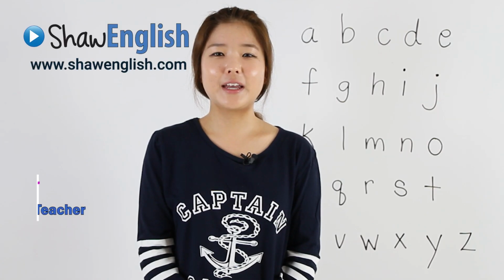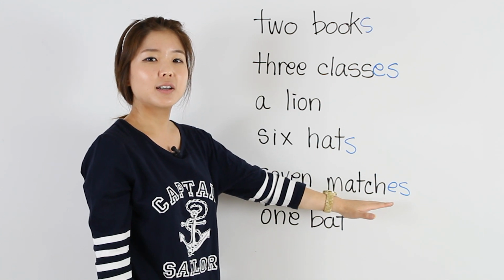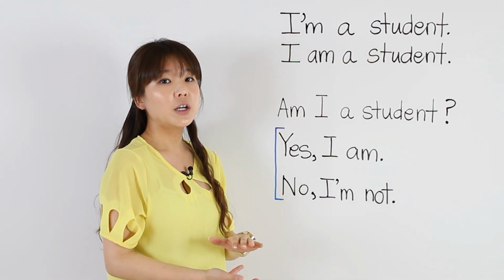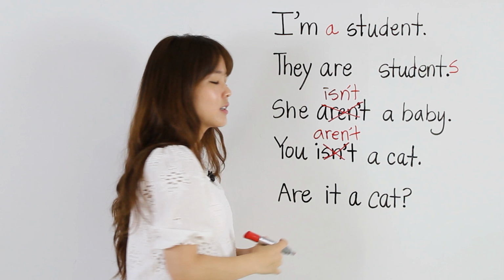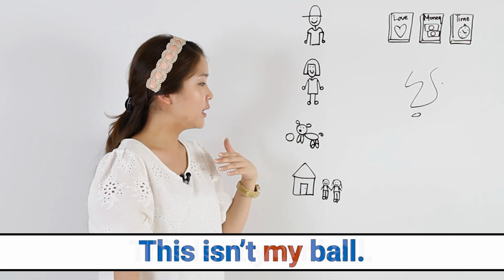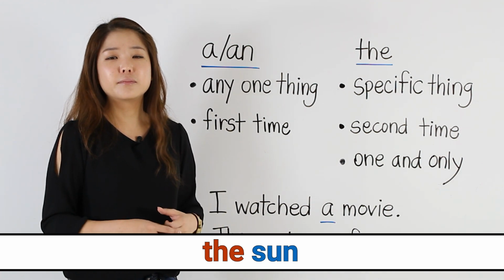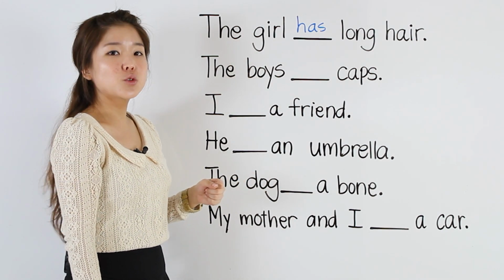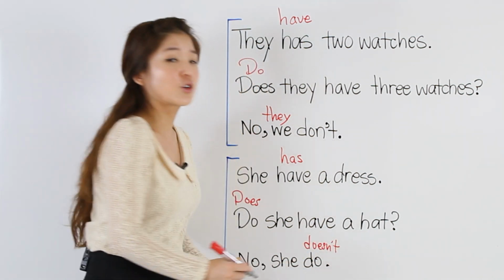बेसिक अंग्रेजी व्याकरण कोर्स सीखें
हमारे 'बेसिक इंग्लिश ग्रामर कोर्स' में आपका स्वागत है! चाहे आप शुरुआती हैं या आपके व्याकरण कौशल में सुधार करने की कोशिश कर रहे हैं, यह वीडियो सीरीज इंग्लिश व्याकरण को सीखना आसान और मजेदार बनाने के लिए डिज़ाइन की गई है। हमारे साथ जुड़ें जब हम महत्वपूर्ण व्याकरण नियम, सामान्य गलतियाँ और व्यावासिक अभ्यास को कवर करेंगे जो आपको अंग्रेजी में प्रभावी रूप से संवाद करने में मदद करेगा। आइए इस शैक्षिक यात्रा पर साथ में निकलें और अपनी भाषा कौशल में सुधार करें।
0:00 कोर्स की रूपरेखा
0:10 बेसिक इंग्लिश ग्रामर कोर्स परिचय
1:11 इंग्लिश स्वर और व्यंजन सीखें
6:16 'a' और 'an' + संज्ञा सीखें
11:50 एकवचन और बहुवचन संज्ञाएँ सीखें
21:13 प्रकृतिक प्रोनाउन सीखें
27:24 प्रकृतिक प्रोनाउन, 'be' क्रियाविशेषण (am, is, are), और संक्षेपण सीखें
34:18 प्रकृतिक प्रोनाउन, 'be' क्रियाविशेषण (am, is, are), और नकारात्मक 'not' सीखें
39:20 प्रकृतिक प्रोनाउन और 'be' क्रियाविशेषण का उपयोग करके प्रश्न बनाएँ
50:38 समीक्षा #1 | प्रकृतिक प्रोनाउन
54:01 व्याकरण जांच #1 | प्रकृतिक प्रोनाउन, 'be' क्रियाविशेषण, प्रश्न, नकारात्मक
59:47 प्रश्न बनाना [ 'be' क्रियाविशेषण के साथ 'What']
1:04:38 यह / वह | प्रदर्शनी प्रोनाउन
1:08:30 ये / वो | प्रदर्शनी प्रोनाउन
1:12:58 यह, वह, ये, वो प्रैक्टिस
1:14:50 स्वामिक सर्वनाम सीखें
1:22:52 स्वामिक प्रोनाउन सीखें
1:28:15 व्याकरण जांच #2 | यह, वह, ये, वो | स्वामिक सर्वनाम | स्वामिक प्रोनाउन
1:35:28 आर्टिकल सीखें: a, an, the
1:42:03 प्रिपजीशन सीखें: in, on, under
1:47:01 बेसिक विशेषण सीखें
1:51:35 व्याकरण जांच #3 | आर्टिकल | प्रिपजीशन
1:59:05 HAVE और HAS सीखें
2:03:26 DON'T HAVE और DOESN'T HAVE सीखें
2:07:54 HAVE का उपयोग करके प्रश्न पूछना
2:12:12 व्याकरण जांच #4 | HAVE और HAS | DON'T HAVE और DOESN'T HAVE | HAVE का उपयोग करके प्रश्न पूछना